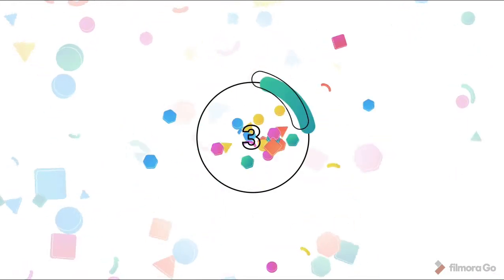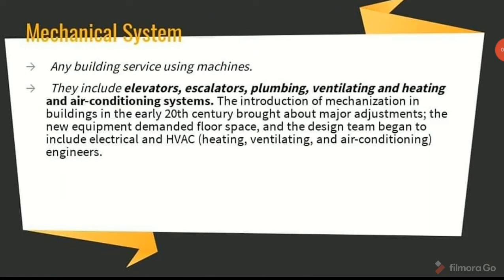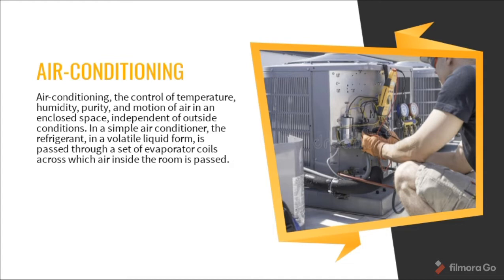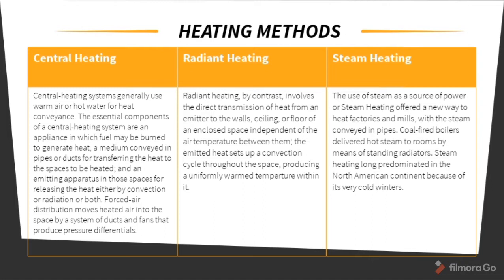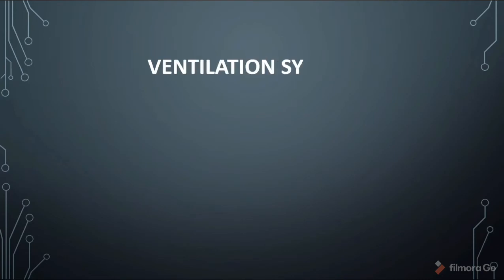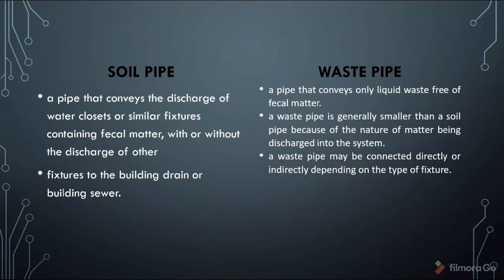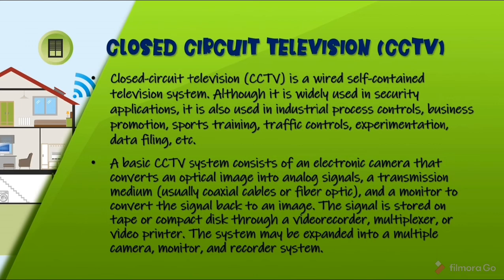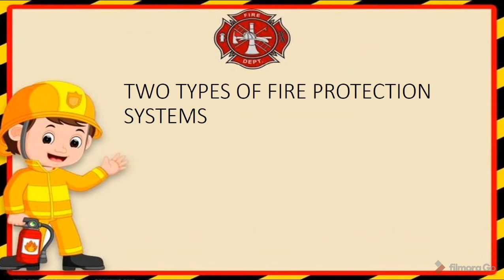BUILDING SERVICE SYSTEM | Building System Design(3B)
Good day future Engineers! Welcome to BSCE-3B's channel.

This video presentation is about BUILDING SERVICE SYSTEM and how it makes a building comes to life.
Building Service Systems may include:
A. Lighting
B. Mechanical Systems
C. Plumbing Systems
D. Electrical Communication and Security
E. Fire Protection

Thank you and God bless. Stay Safe everyone!!

Prepared by:
Jardin, Hannah Mae
Jesalva, Rona
Lagsit, Jessica
Lariosa, Hazel Jane
Lariosa, Yeda Mae
Lotino, Jessabel
Madrilejos, Sciara
Malazarte, John Paul
Marasigan, Darren Jade
Marbella, Danielle
Maturana, Angelo Rey